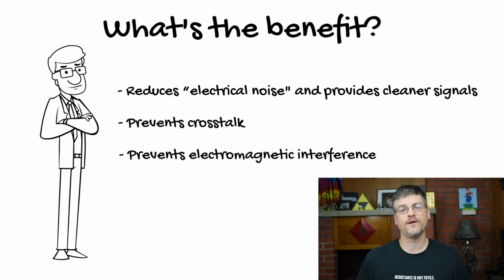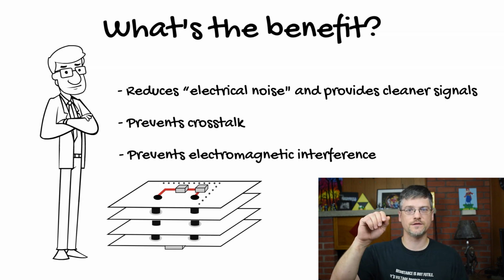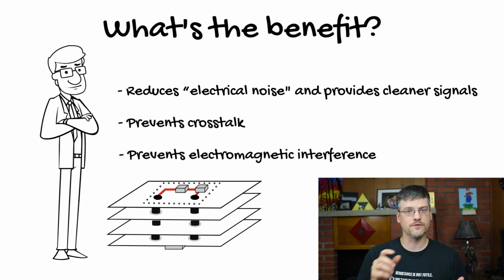RF Grounding: Whiteboard Wednesday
Learn why grounding is required for RF designs and some best practices for grounding during PCB Layout. Which grounding technique do you prefer in your designs?

00:00 Introduction
00:20 Ground Planes
00:47 Benefits of Grounding

Do you have any questions, tips, or ideas about RF Designs?

Let’s Connect!